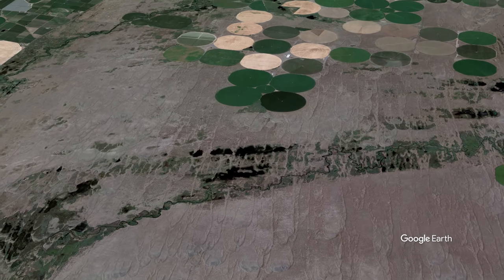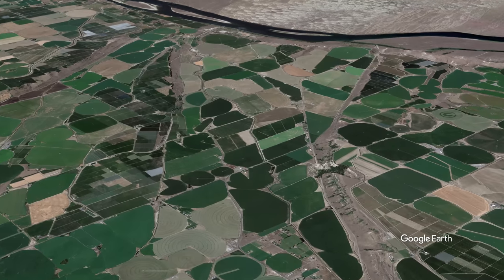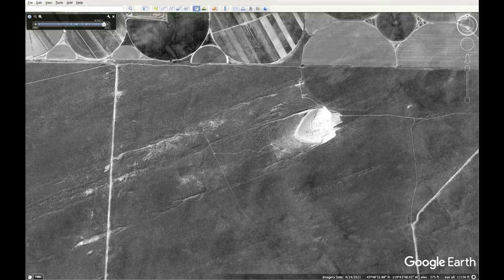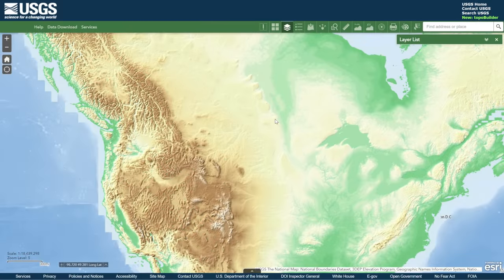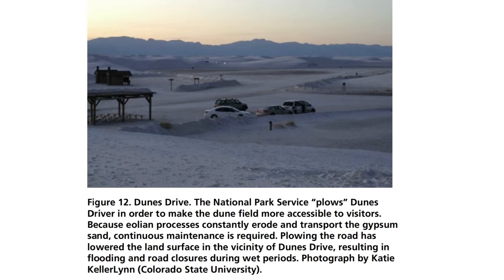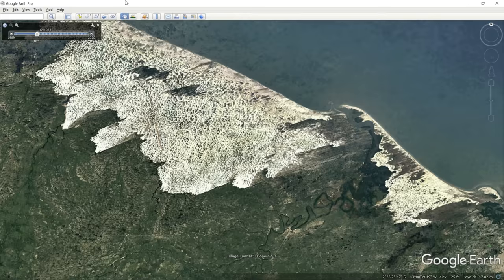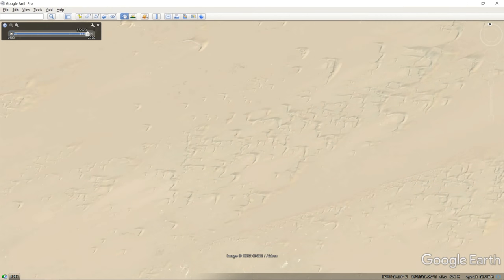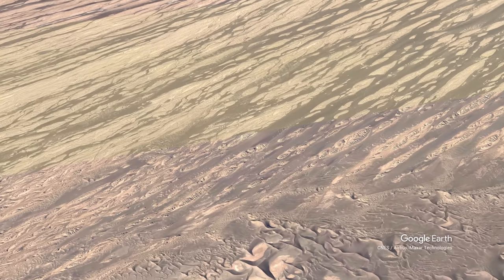Catastrophe & Cartography - Sand Dunes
Our tool for today will be Google Earth Pro's "Historical Imagery" tool.  This will allow us to see all of the satellite imagery that has been captured going back roughly 40 years:

You can download all of the reference images and research papers I used for this video here:

A few months ago I had the unique opportunity to sit down with @TheRandallCarlson to discuss the sand formations found in the Sahara Desert.  You can watch that video here:

After our discussion, I was excited to learn as much as possible about the other sand dune formations found around the world.  I quickly realized that the formation and movement of sand dunes are not as obvious as they might appear to the untrained eye.  For example, the Barchan Dunes, which are found all around the world, appear to be shaped by water (at least, I thought they did).  Thanks to the "Historical Imagery" tool though, I learned that these sand formations are moved fairly quickly by wind.

As I dug deeper into the various dune fields, I learned that there really hasn't been that much research done on them.  Imagine that! Not too many people are eager to wander out into the middle of a lifeless desert to study how sand moves...  Another thing that stood out to me is that most of the sand dune formation research was done nearly 100 years ago, by one man.  His work still forms the foundation of modern science in this field.  He never had access to satellite data though.

We are the first generation that has easy access to our entire planet, thanks to Google Earth.  Using this tool, along with the Historical Imagery, we can understand how our planet changes over time.

In one of the research papers linked above, the scientists admit that the sand dunes found in the Scablands of Eastern Washington were created during the ice age floods, roughly 12,800 - 10,000 years ago.  This sand is likely the remains of some mountain ranges up north, which were eroded as the Cordilleran Ice Sheet was catastrophically melting.

Based on this understanding, I began to look at our sand dunes around the world.  The Nebraska Sand Hills, which are the largest dune field in the Western Hemisphere, have been dated to 12,600 years ago.  That was the oldest sediment date found in the sand dunes.  If that dating is accurate, it coincides almost perfectly with the initial meltdown of the Laurentide Ice Sheet.  Therefore, the formation of the Nebraska Sand Hills may be similar to the formation of the Scabland dunes.  As the Laurentide Ice Sheet began melting due to some catastrophe, large flows of meltwater came pouring down south.  Some of these flood waters may have washed over Nebraska, and deposited a large amount of sand.  This would have all taken place during the start of the Younger Dryas.

As we know, the Younger Dryas started with a bang, and then got very cold.  It remained that way for roughly 1,200 years.  At ~11,600 years the Younger Dryas ended due to another large warming spike and we eventually transitioned into the present Holocene epoch.  With the help of the National Map Viewer, and the "Tinted Hillshade Overlay" we can clearly see which way the flood waters went.  (To the east of Nebraska).  Therefore, I would say it's possible the initial event that triggered the Younger Dryas sent a pulse of meltwater down into Nebraska, depositing most of the dune field.  Then, at the end of the Younger Dryas, the meltwater formed a new path through South / North Dakota and Minnesota.  This became the major outlet for most of the meltwater, which is why it is so well-defined.  This also explains why the Nebraska Sand Hills still exist, they were spared from most of the direct flood waters of the melting Laurentide Ice Sheet.

Assuming this hypothesis is correct, it would help to explain the formation of other dune fields found around the world.  This brings us to the Catastrophism vs Uniformitarianism debate.  The Uniformitarians look at our present rates of change and erosion, and apply that same speed throughout history.  In other words: slow, incremental, one grain of sand at a time.  The canyons we see, like the Grand Canyon, took millions of years to erode.  The mountains we see, like the Rockies, took millions of years to grow.

A catastrophist sees the world through a different lens, all around him are clear signs of fast, intense erosion and deposition.  The mountains may have been formed much faster, especially if a comet or asteroid slammed into the planet and accelerated the movement of plates and faults.  Or at the very least disturbed them enough to become more active.  This could also trigger volcanoes to erupt, continental plates to jolt and create tsunamis, and much more.

These catastrophic events could even lead to large floods, which are capable of moving large quantities of sand...